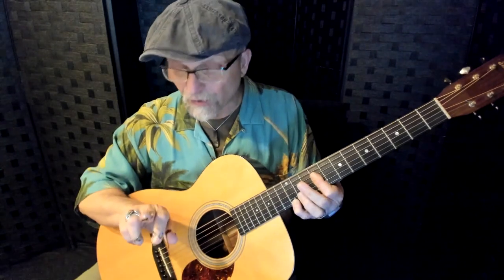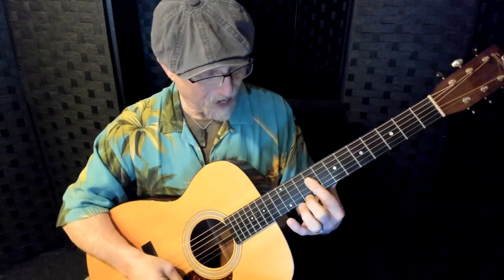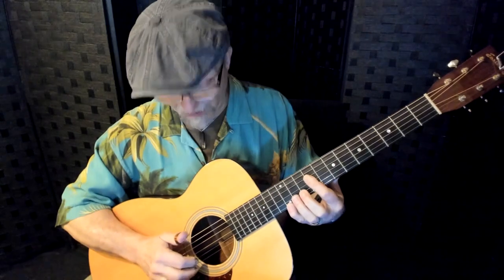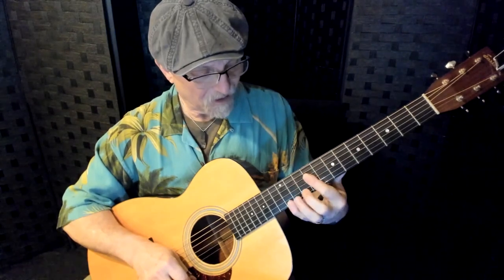02 Mance's Blues